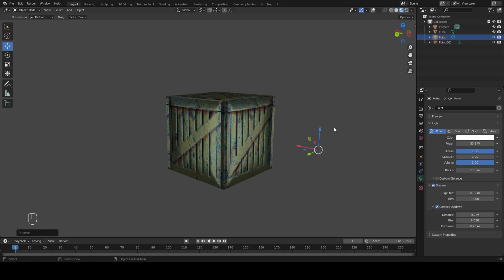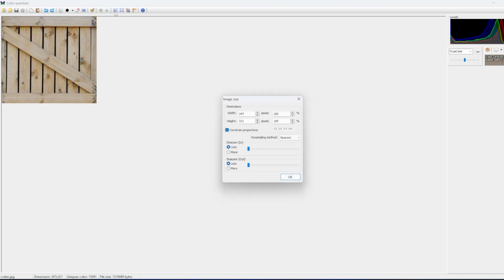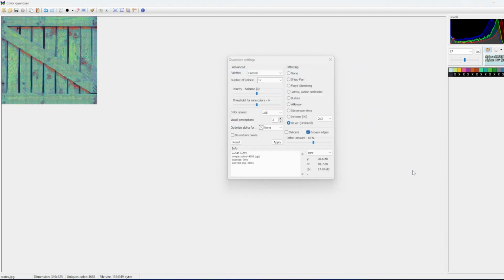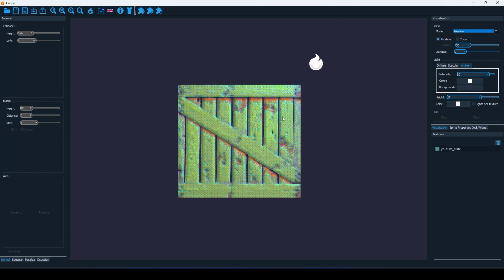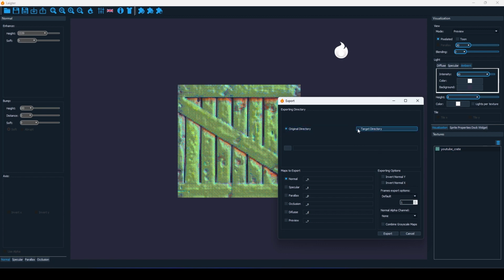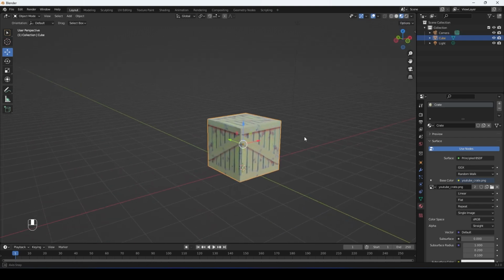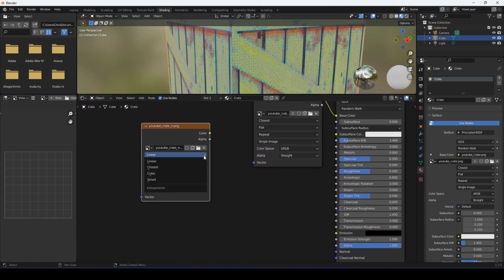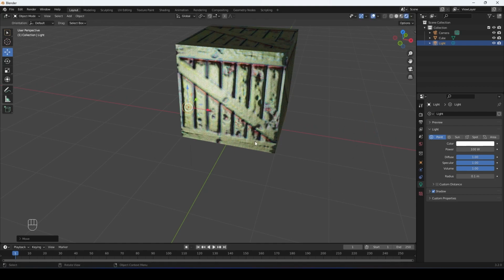How to make a PS1 Style Low Poly Crate in Blender | Quick Tutorial | Step by Step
I will show you how to make a ps1 style low poly crate in Blender in this video. This quick step-by-step tutorial will quickly walk you through the process. Use the timestamps to skip around chapters.

0:00 Intro
0:29 Programs you need to download
1:23 Open Color Quantizer - Resize Image
2:18 How to add dither
3:45 How to create a normal map in Laigter
6:38 Open Blender
6:53 How to add material in Blender
7:14 How to add texture image in Blender
7:58 How to UV Unwrap in Blender
8:26 How to add a normal map in Blender
10:16 Completed Crate
11:00 Outro Like and Subscribe!